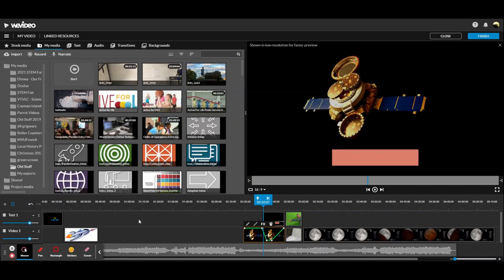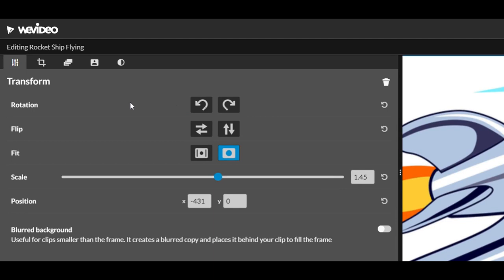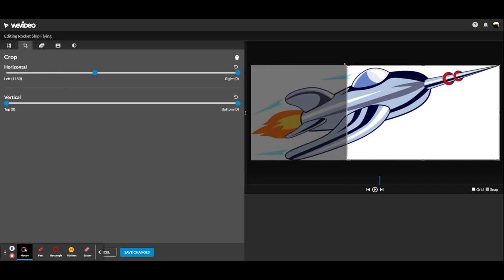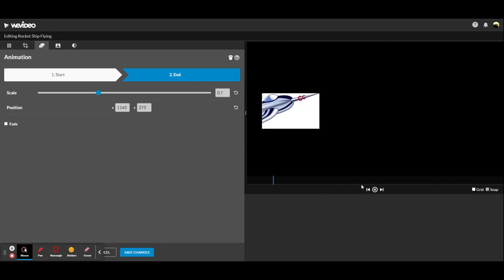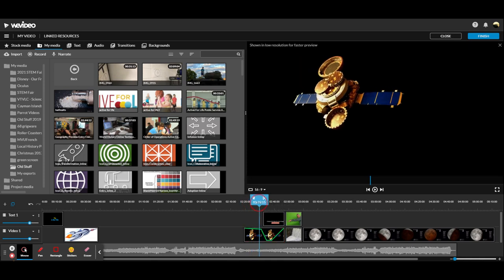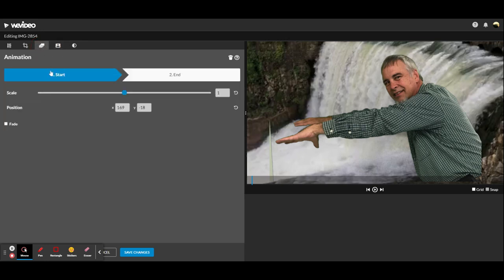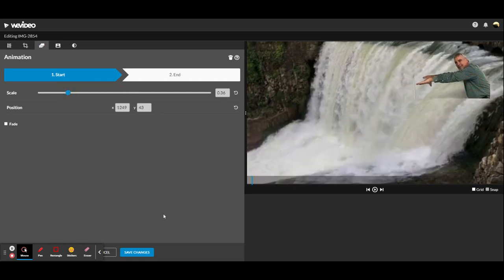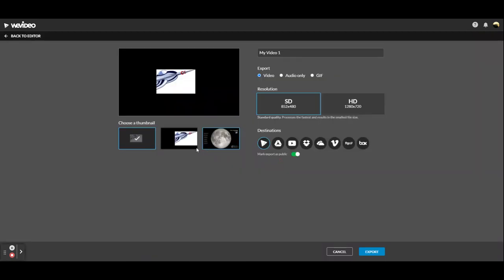MVU Tech Tips - How to Edit Pictures in WeVideo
Short tutorials on how to do various things related to technology
This video looks at how to do things like scaling a picture or using the color keying (Green screen) and how to create an animated picture (Ken Burns effect)